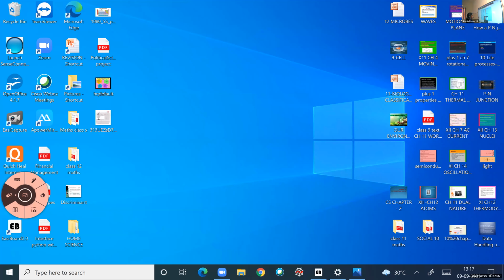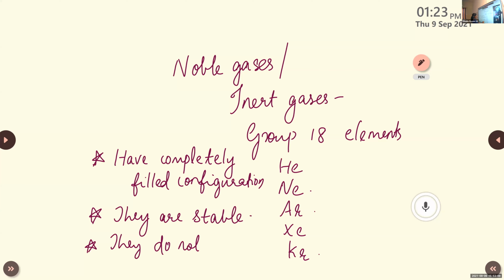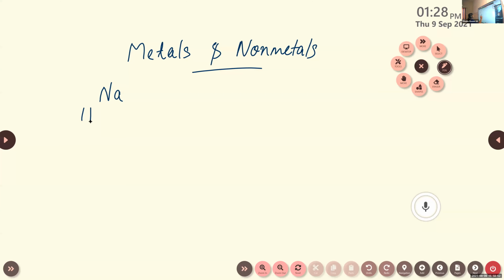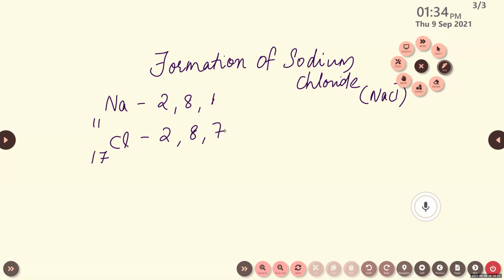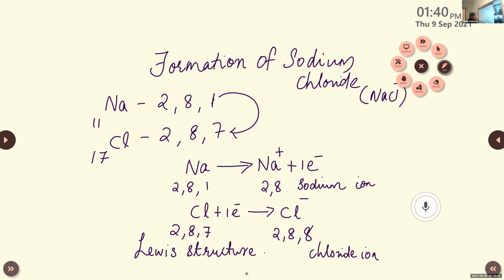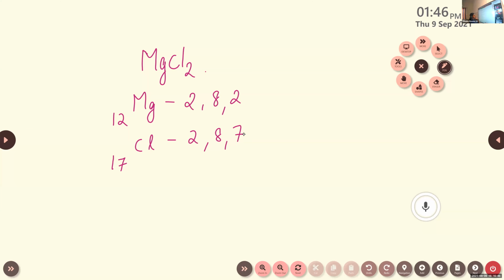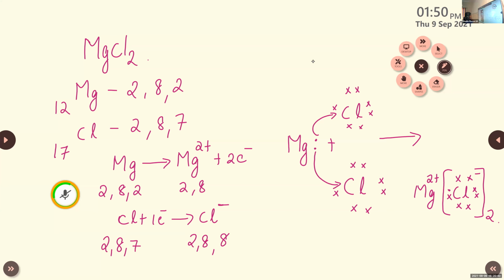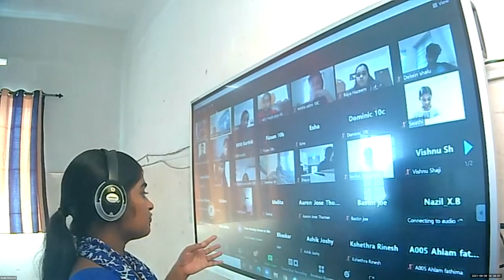Dr.Raju Davis International School | CLASS 10 CHEMISTRY | 09-09-2021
CLASS 10  CHEMISTRY  IONIC BONDING